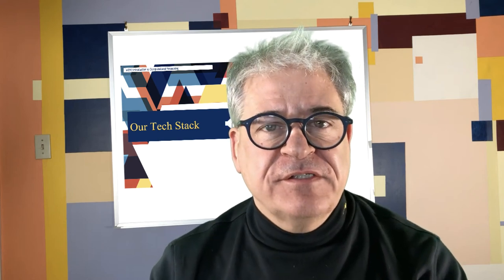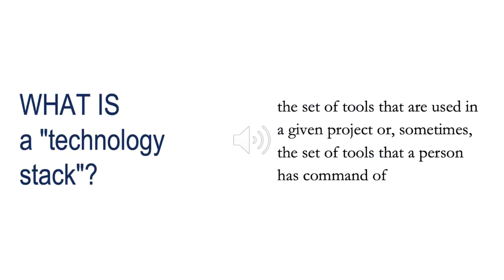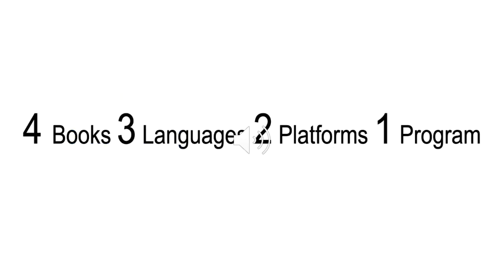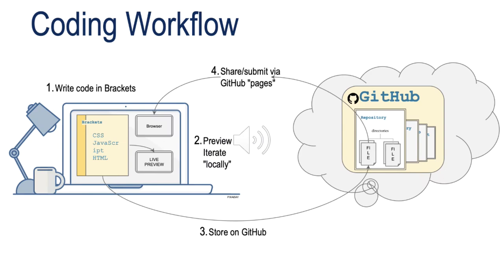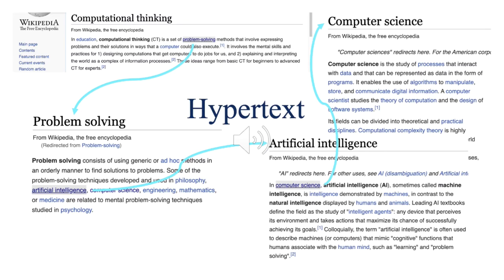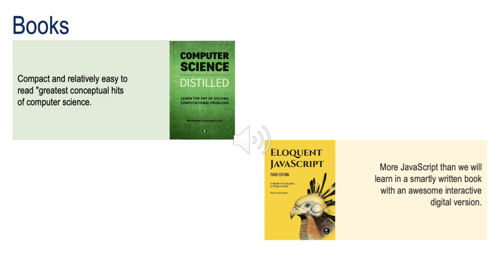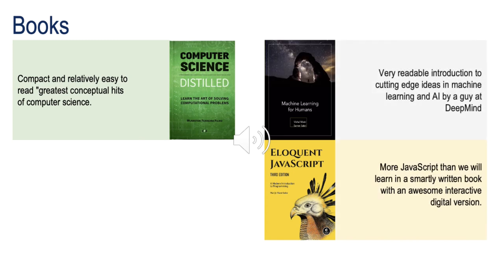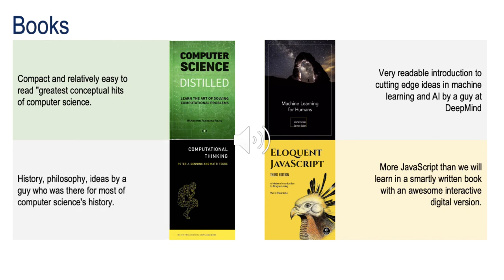INF313 "OurTech Stack"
Mini lecture in the "Getting Started" module of INF313 Introduction to Computational Reasoning at the University of Toronto Faculty of Information taught by Dan Ryan